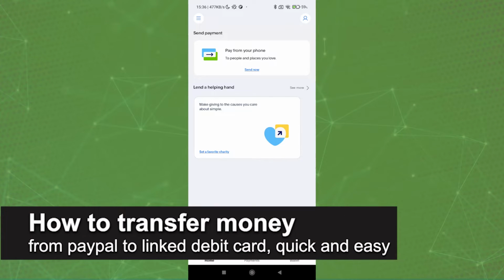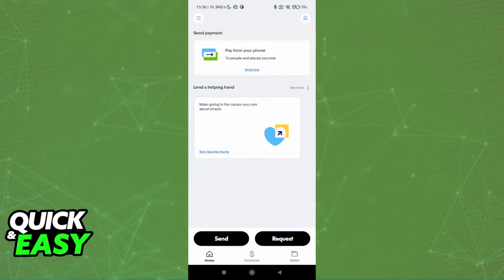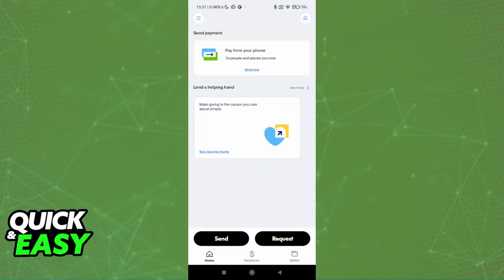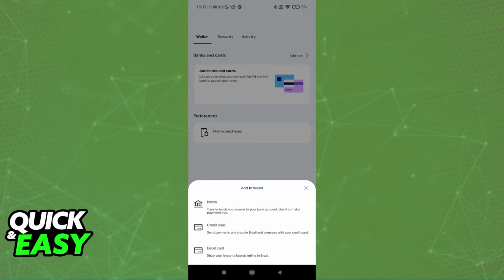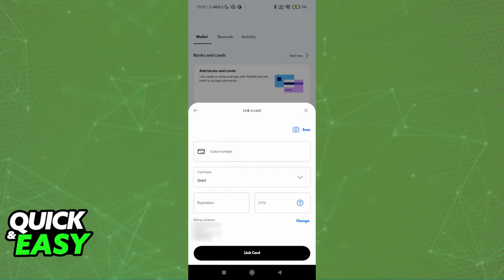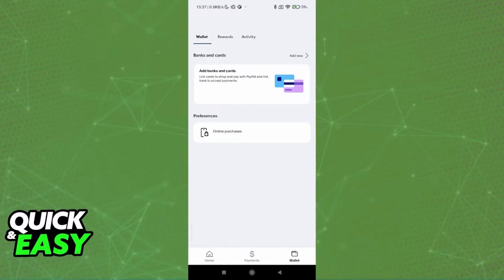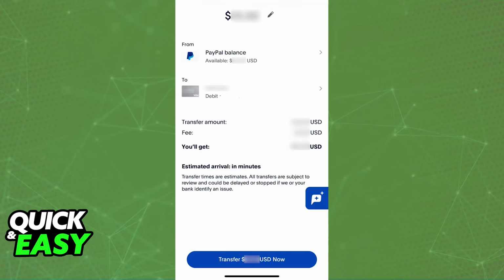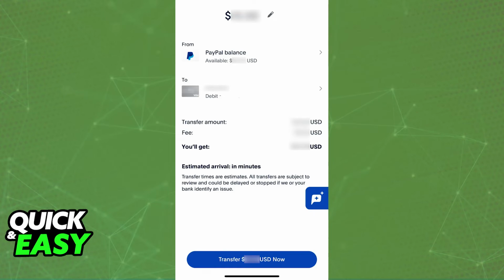How To Transfer Money from Paypal to Linked Debit Card (2025) - Step by Step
I will solve your doubts about how to transfer money from paypal to linked debit card, and whether or not it is possible to do this.

I hope I have helped you with the video!